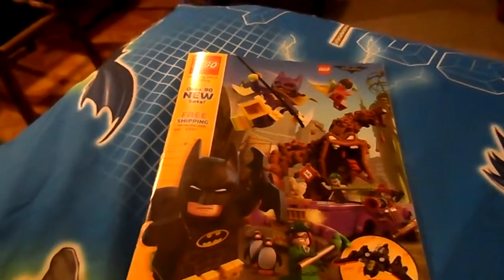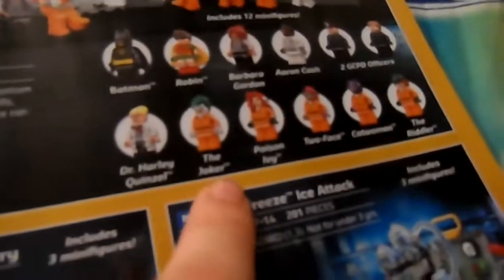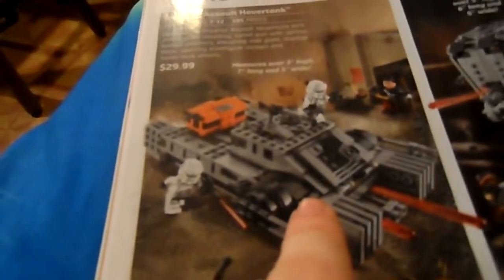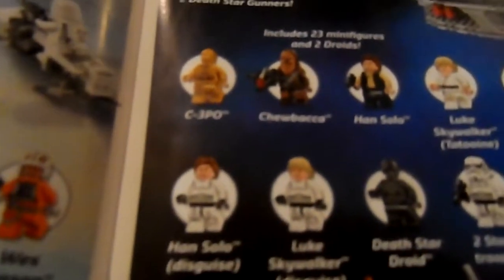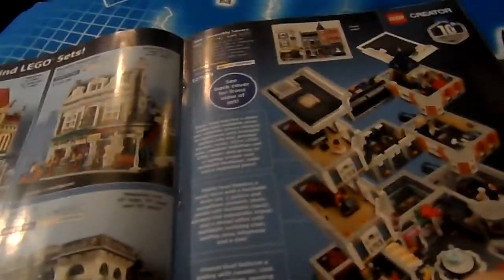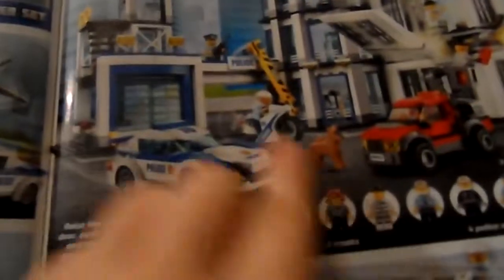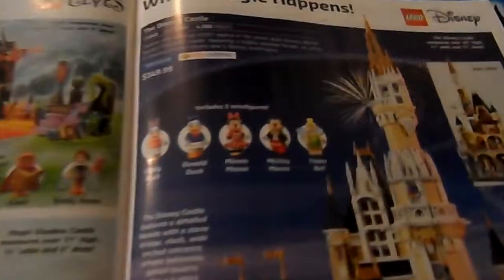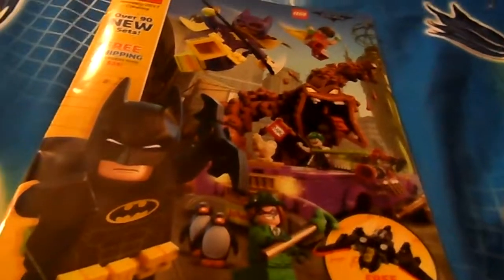Looking At The Jan. 2017 Lego Catalog! (Happy New Year's Eve!)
I really wanted to do something for New Year and since I just got the new Lego catalog, I figured what better to do then look through with you guys and see what's new for 2017, and what sets I'm thinking on getting. What sets are on your 2017 wishlist?